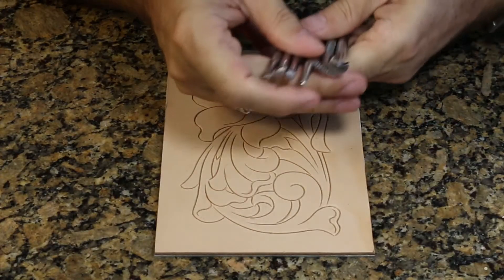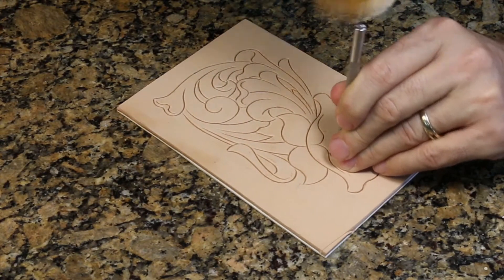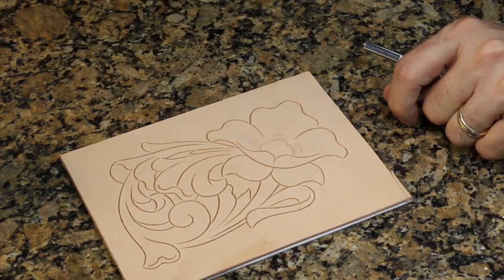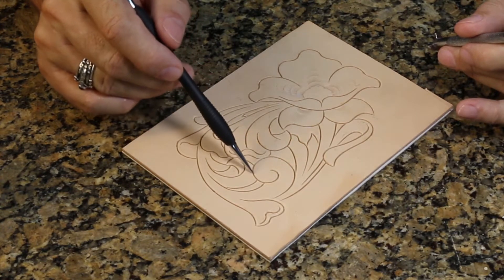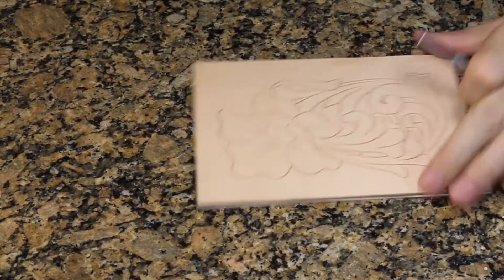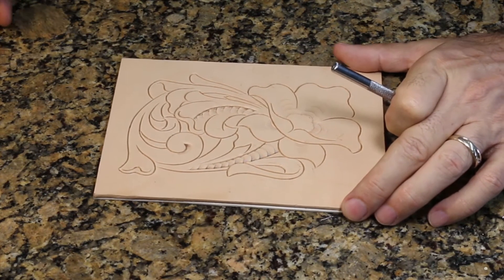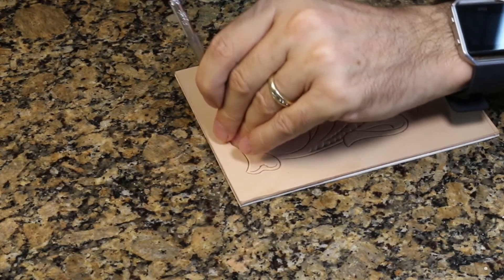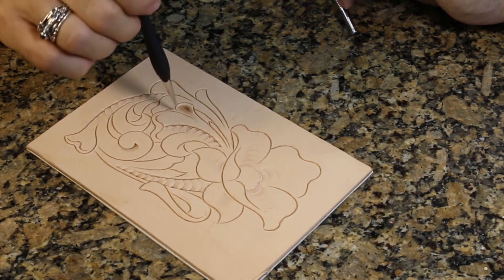Basic Leather Working Pt. 3 - How to Use The Camouflage Tool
In this series, award-winning leather artist and instructor Jim Linnell walks you through the basics of how to use leather carving tools and be successful with your leatherwork.

In this video, Jim explains how to use the camouflage stamping tool on leather, where you use it in a pattern, and the effect it has on your design.

Want to save these tutorials to your computer?  The full series is available in one free downloadable video

Intro music composed by Wolf Schweizer-Gerth